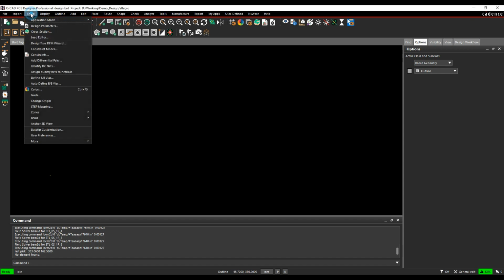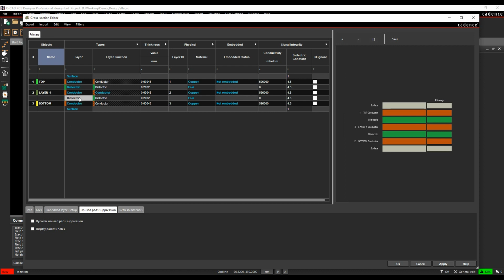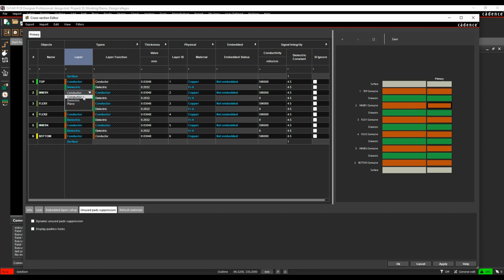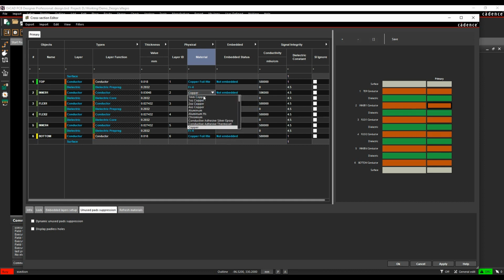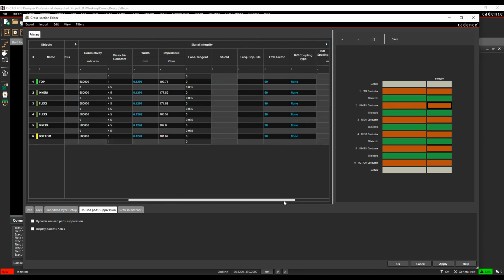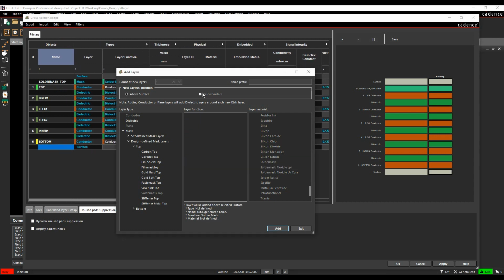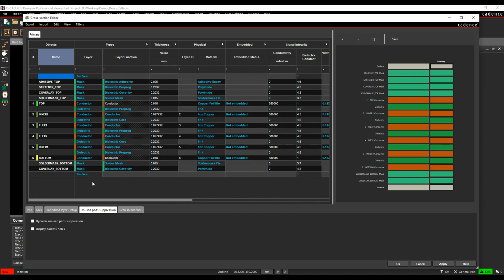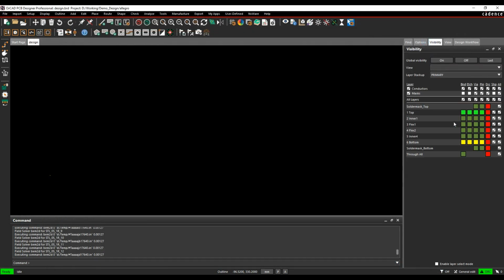Cadence PCB Editor Cross Section Editor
Here we explore the Cadence PCB Editor Cross Section Editor